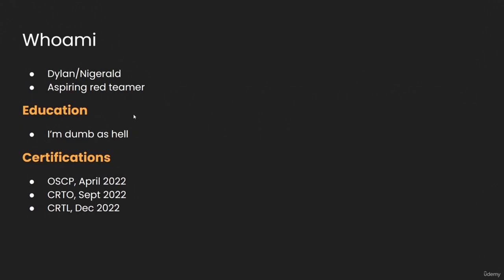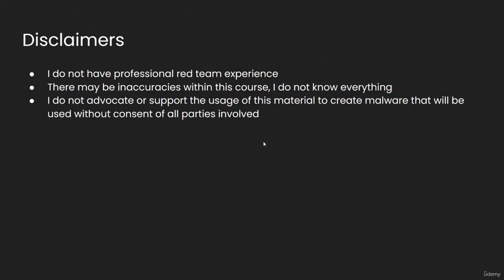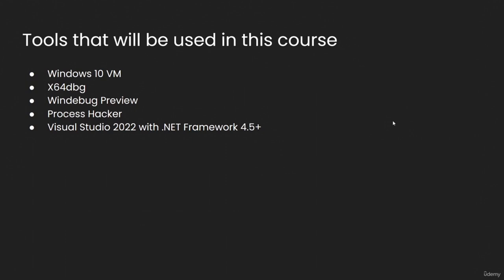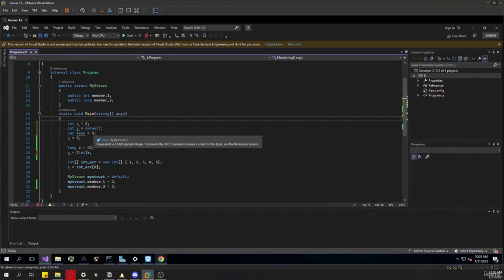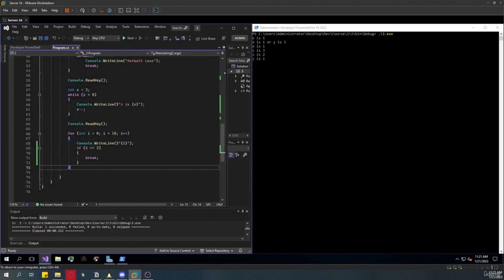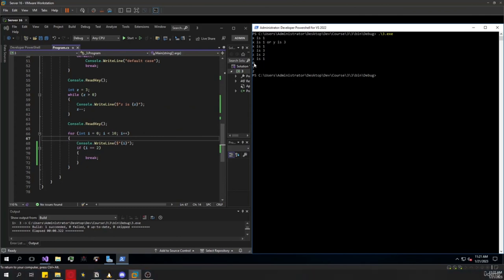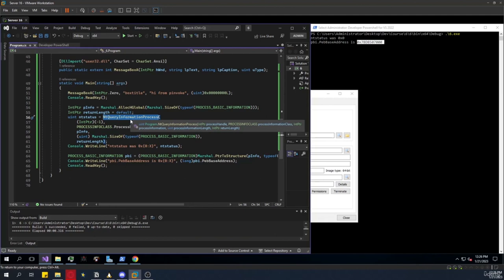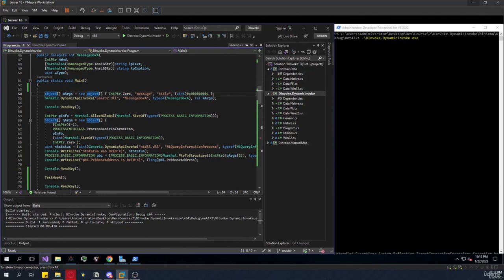C# Programming Tutorial for Beginners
C# programming for beginners. C# tutorial for red team. The tutorial will get all of techniques/concepts in C# programming that you might have heard before and have their usages, benefits, and drawbacks

Interested in working with the Windows API? Do you like C#? Want to learn how to harness the function's that you'll need to create your own payloads? This is the course for anybody who said yes to any of the above. Getting into red team payload development isn't easy; while there are a lot of extremely technical and educational resources accessible, it's hard to get started. My journey began with C# so I have curated the things I've learned in the form of this course to help streamline the process of getting into payload development. The goal is to get all of these techniques/concepts that you might have heard before and have their usages, benefits, and drawbacks make more sense.

Why C#? C# is a nice language to get started with, especially with a weak or no programming background. The syntax isn't extremely difficult, and it has some pretty powerful capabilities which we will explore in this course. Its usages go beyond just working with the Windows API, but that will be the focus of this course. The material from this course may be applicable to payload development in other languages too; while the language is C#, most of the concepts aren't exclusive to the language.

        Understand basic C# syntax
        Understand Platform Invoke (Pinvoke)
        Understand Dynamic Invocation (Dinvoke) and its capabilities
        Understand Direct/Indirect syscalls and how to use them from C#
        Understand the benefits/drawbacks of each technique

        No experience is needed.

Who this course is for:

        Beginning or aspiring red teamers that want to create payloads for Windows